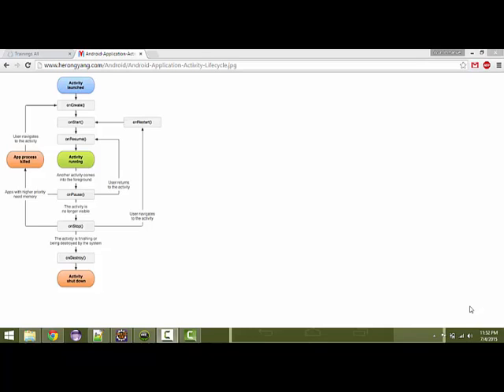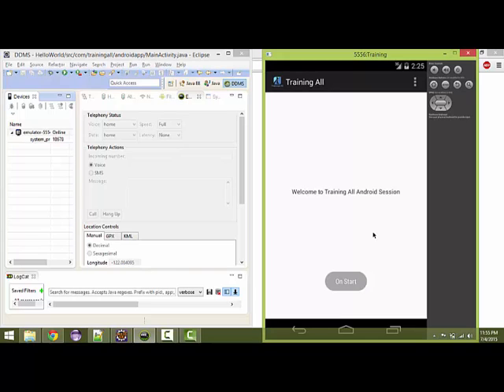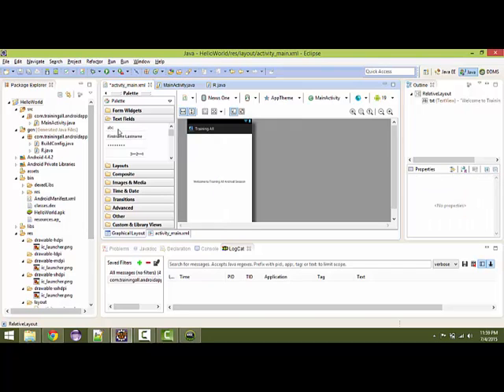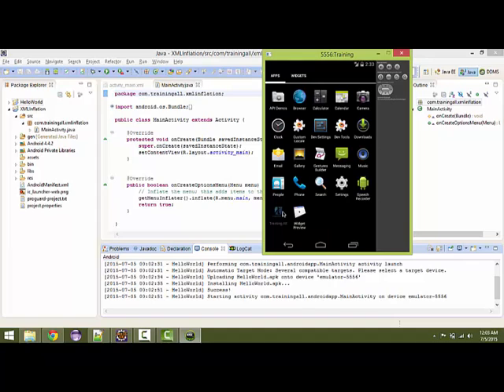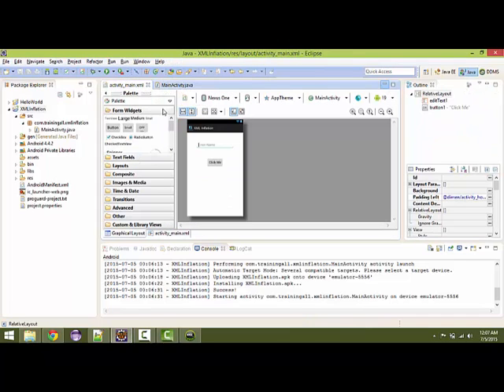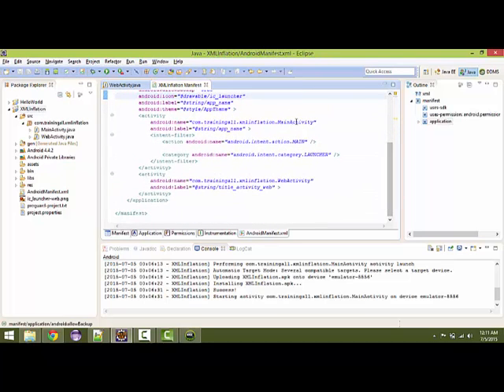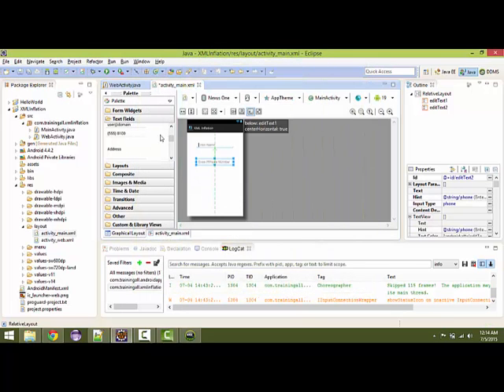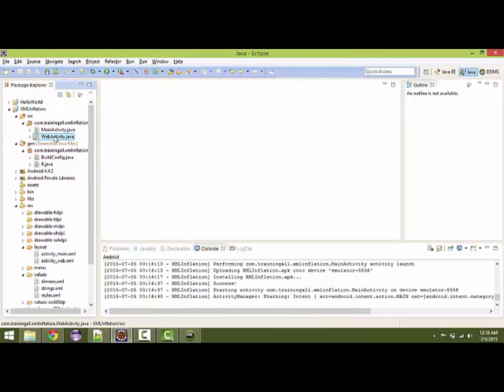3 Android Activity Life Cycle - learn android app development course in 2 days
Activity and Task
Task and Activity Life Cycle